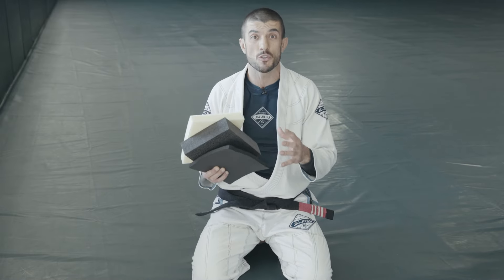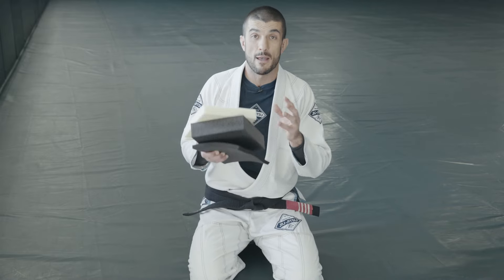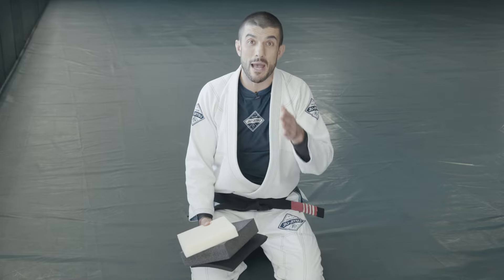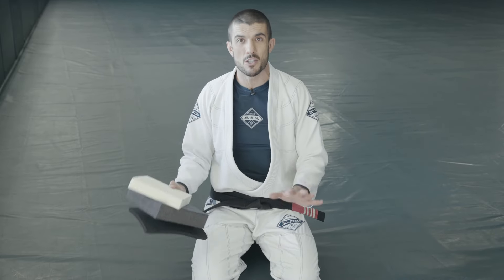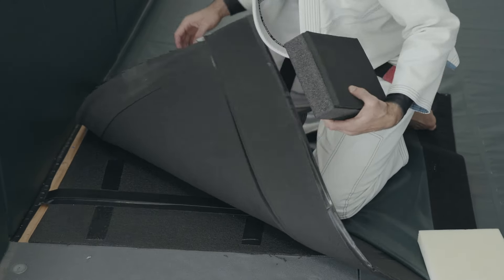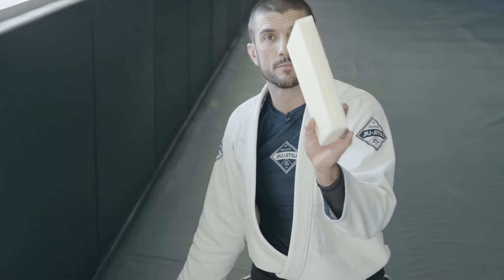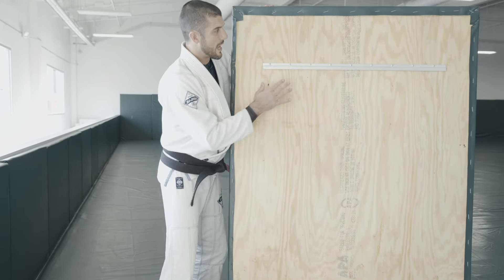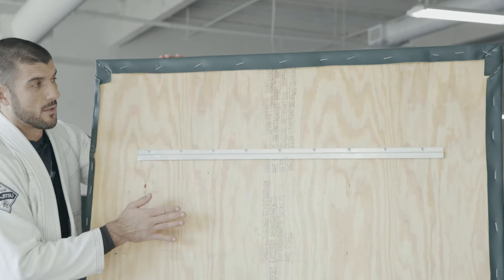Gracie Mat-Making Process (Do It Yourself!)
Now, more than ever, cleanliness of a jiu-jitsu school is paramount, and no where is cleanliness more important than the mats on which you and your students spend hours training on each day.

If you currently own a BJJ school, OR your dream is to open one, choosing what kind of mats to go with is one of the biggest decisions you'll have to make: Do you go the pre-fab route OR do you do it yourself?

In this video, Rener breaks down the pros and cons for each method, and then he shows you the exact method currently being used at Gracie University Headquarters in Torrance, CA, to minimize cost, eliminate the cracks, and maximize cleanliness.

There are three primary components when it comes to the Gracie Mat Making Process: 1) Foam, 2) Vinyl, and 3) Wall Panels.

Foam Configurations
Best Quality Configuration: Polyethylene Foam (1.5”) under Ensolite Foam (0.5”)
Best Value Configuration (and great quality): Volara Foam (1 3/8”)
For specific pricing and best recommendations, call the foam master, Joe, at or email . He loves the jiu-jitsu connection!

Vinyl Mat Cover

For detailed pricing quotes call the vinyl legend, Bob Henderson, at or email him at . He’s been doing this for decades and if you tell him you need a mat cover for a martial arts school, give him the dimensions, and he’ll take it from there.

Wall Panels

Each standard wall panel is made out of ½” plywood backing and 1.5” soft foam (ask Joe about the exact type we use at GU since I forgot). As for the upholstery that we use to cover the foam and connect it to the wall panel, you can use Ottortex Marine Vinyl which comes in 54”-wide rolls that can be found here in all kinds of colors

If you have any questions about materials or pricing, please contact the respective vinyl and foam experts as they will be able to help you better than we will.

Bonus Tips

-Duct Tape: When you are putting the foam down, use duct tape along the seams to prevent them from shifting under the vinyl over time.

-Wood Frame: You’ll need a wood frame around the perimeter of the mat in order to staple down the hook side of the Velcro. We used 2x4s, but depending on the thickness of the foam configuration you end up going with, you’ll want to adjust the thickness of the wood accordingly so that the height of the mat and the wood are similar.

-Wall Panels: Make sure you are consistent with how you fold the corners of the wall panel upholstery. Anyone with decent gift wrapping skills can help you make them look pretty. Also, make sure you screw the French cleat (z-bar) at the studs, if you just fixate them to the drywall, they won’t hold for long once the mat is hanging from in.

-Staple Gun: When it comes time to staple the Velcro down to the wood frame AND the upholstery to the plywood for the wall panels, you will want to use a high-power staple gun, preferably a Pneumatic Air Staple Gun (which you can rent or borrow).

Now that you've got the secrets to the best mat-making process in the industry, come learn the best jiu-jitsu programs on the planet! Remember, we only certify ONE school in each territory to utilize our systems, so the first step is to see if your territory is available, and if it is, you can reserve it for up to 12 months while you learn the material you'll need for instructor certification.